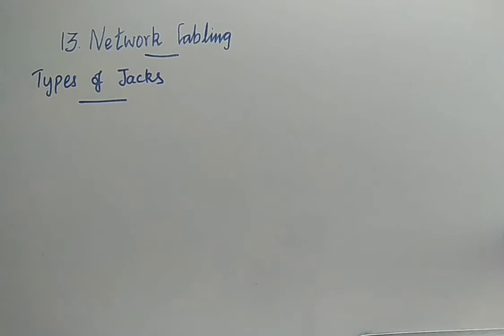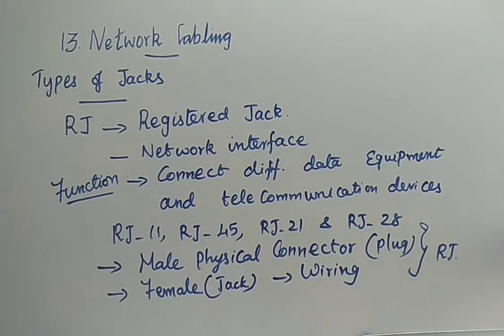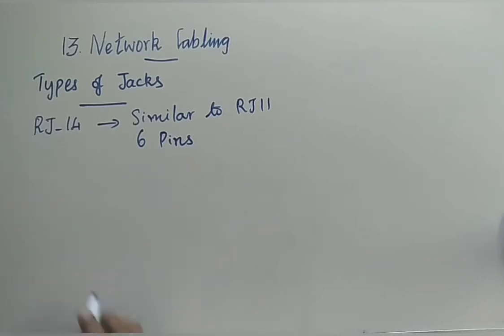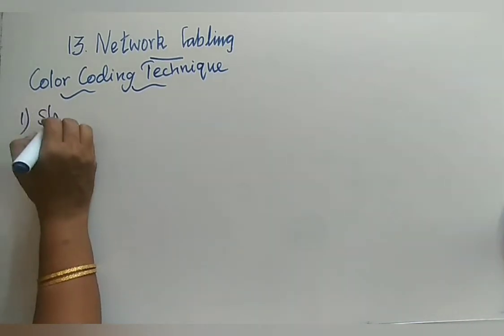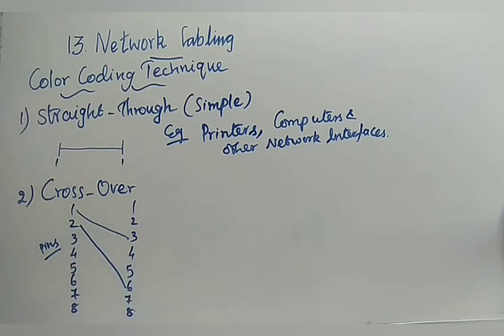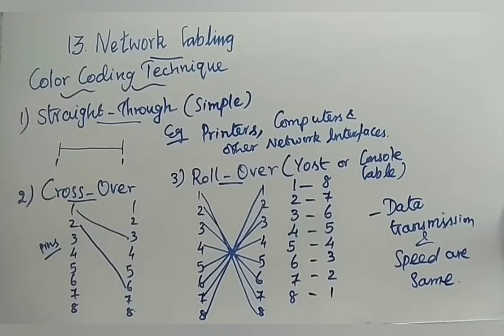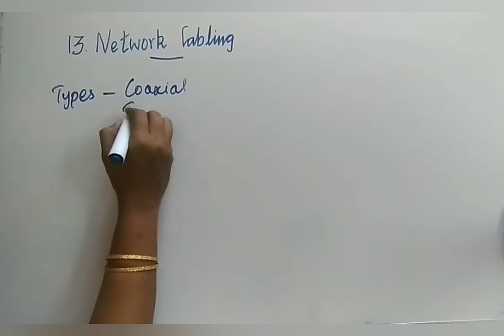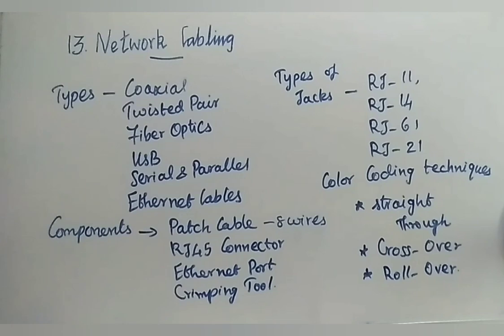Class 12 Computer Applications Chapter 13 Network Cabling ( Part 5)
Types of Jack  and  Color Coding technique